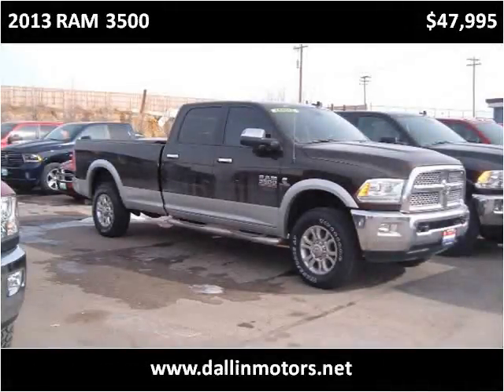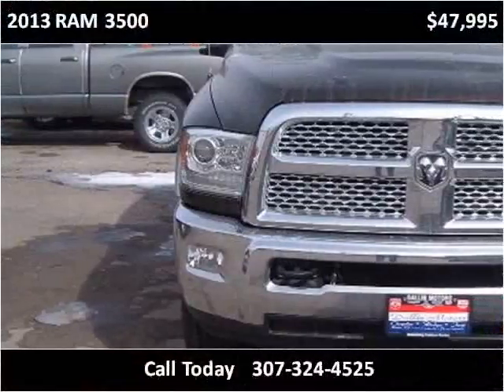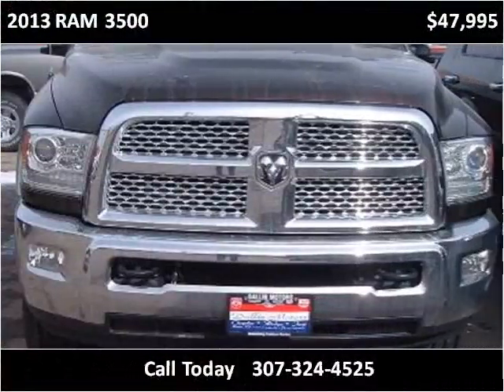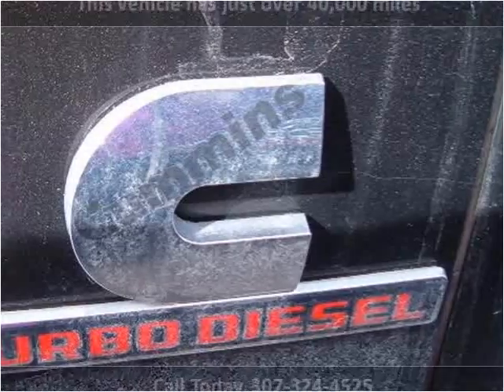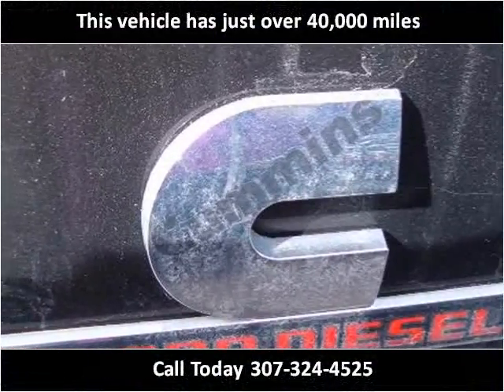2013 RAM 3500 Used Cars Casper Rock Springs Dallin Motors de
This 2013 RAM 3500 is available from Dallin Motors.